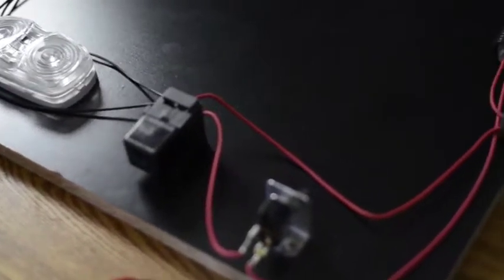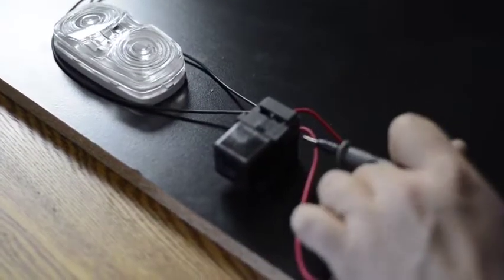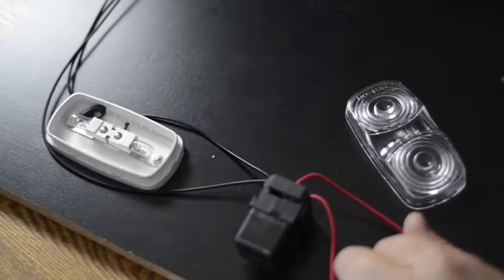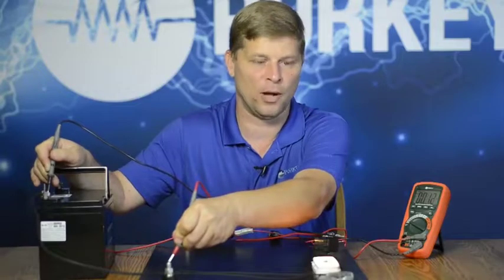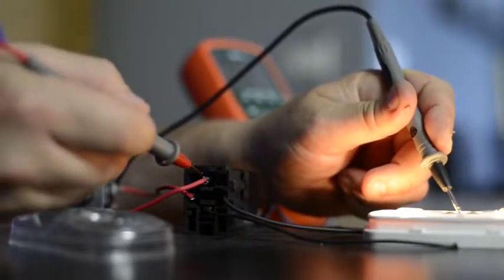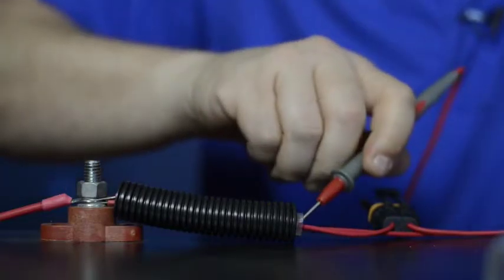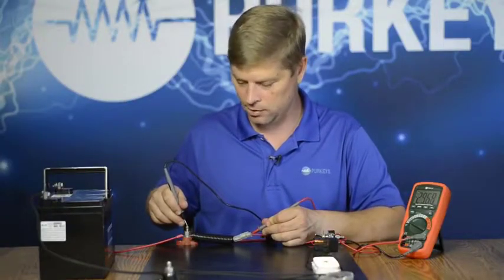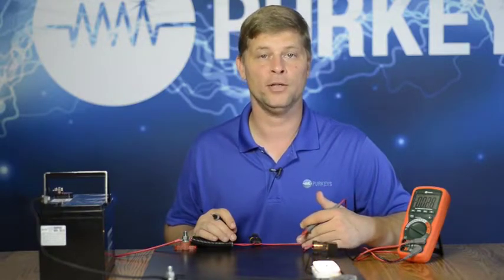How to use a Multimeter: Using a Voltmeter - Purkeys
Multimeters combine multiple electrical measurement functions into one portable unit. These instruments measure voltage, current, and resistance to detect or diagnose a host of electrical issues. To get the most from a multimeter, technicians have to understand what is being measured and what the measurement should be.

One of the most commonly used functions of a multimeter is the voltmeter. The voltmeter can take measurements throughout a circuit and tell technicians the difference in voltage between two points.

The voltmeter can be used to measure voltage drop. Using a voltmeter on all the parts of a circuit lets technicians find the place where the flow of power is impeded, and thus where the voltage drop occurs.

In the above video, Larry Rambeaux, Purkeys National Truck and Fleet Sales Representative, uses a voltmeter to test a complete circuit to find voltage drop.

The main point to remember when using a voltmeter to find voltage drop is that there is no voltage drop without flowing current. The circuit must be energized to use a voltmeter to diagnose any electrical issues related to voltage drop.